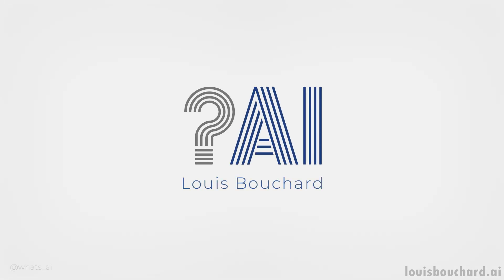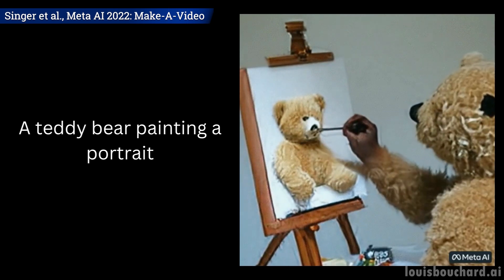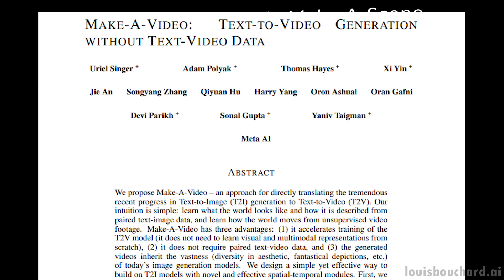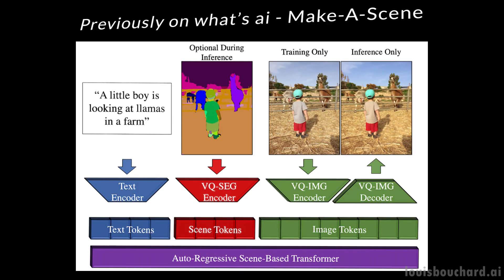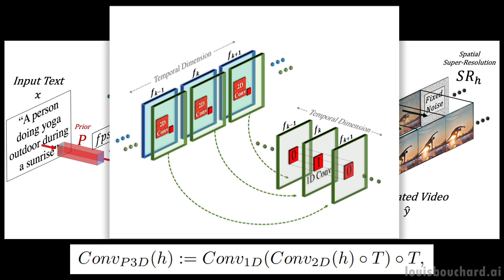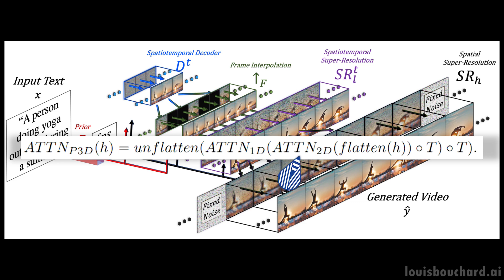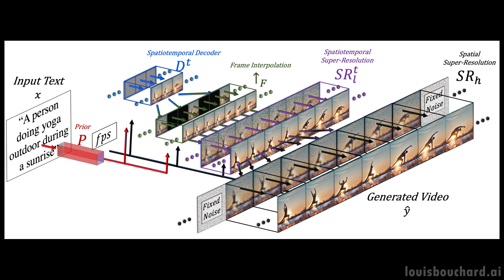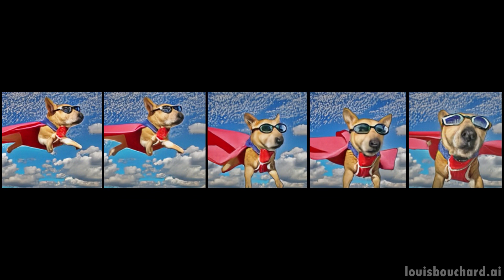An AI that generates videos from text | Make-A-Video Explained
References:
►Singer et al. (Meta AI), 2022, "MAKE-A-VIDEO: TEXT-TO-VIDEO GENERATION WITHOUT TEXT-VIDEO DATA",